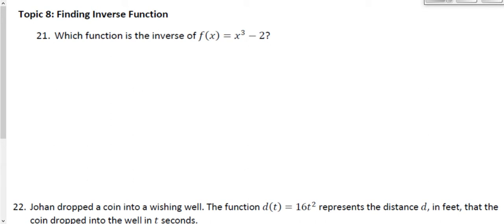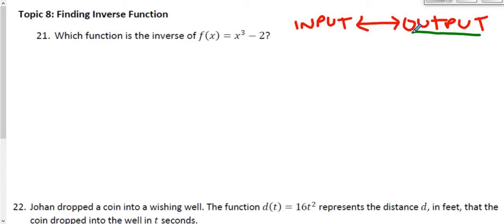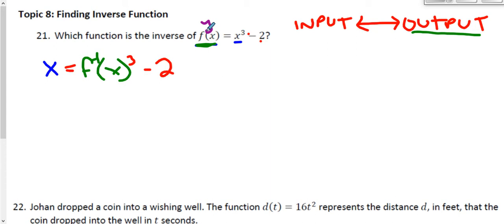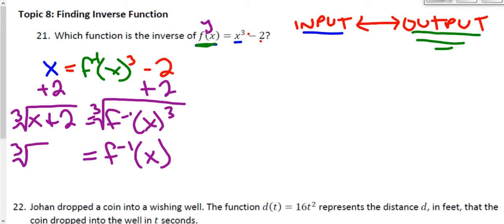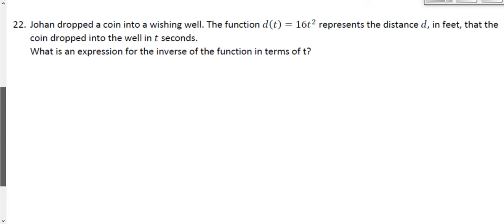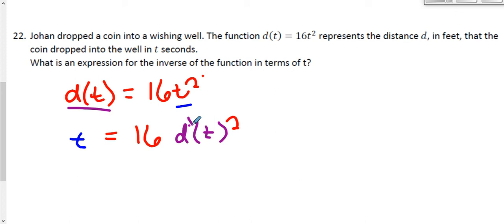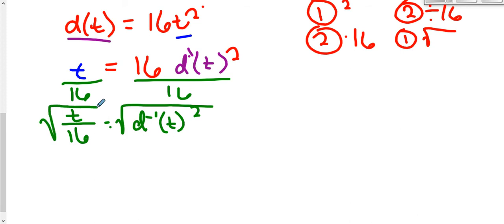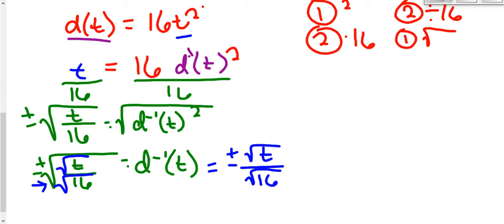Algebra 2 CFE Review Solutions Topic 8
Algebra 2 CFE Review Solutions Topic 8- Finding Inverse Functions